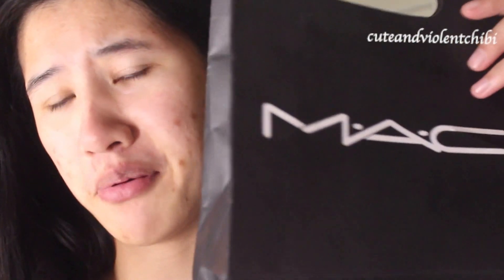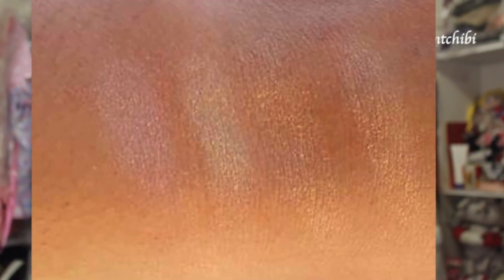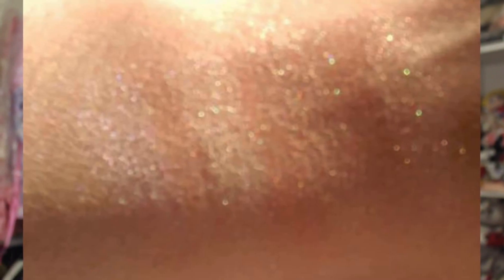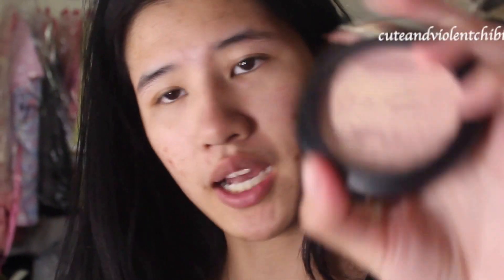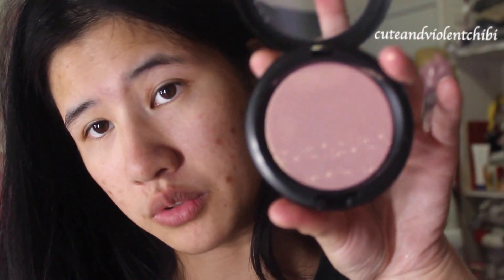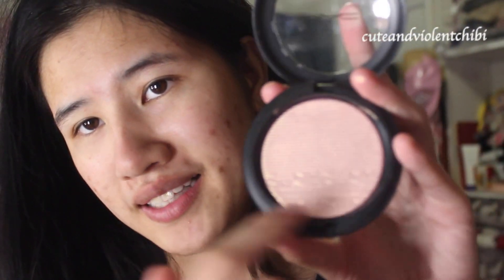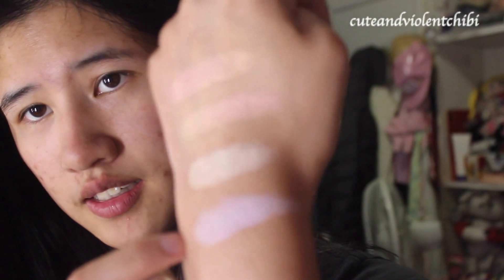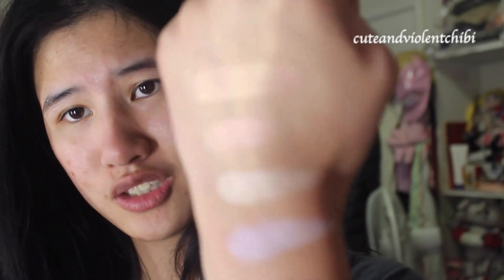Mac Cosmetics Extra Dimension Skinfinish Swatches & Review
Mac Cosmetics release their new and permanent line of crome highlight. Here a brief review and swatches. Anybody who love intense magical sparkly goodness this is for you!!! I recommended that you go to your local macy store and swatch this yourself.

I like answering questions but please don't ask any questions that not related to the videos, but everyone has their rights to do whatever. There will be personal videos in the future, but for now, it hauls/reviews videos.